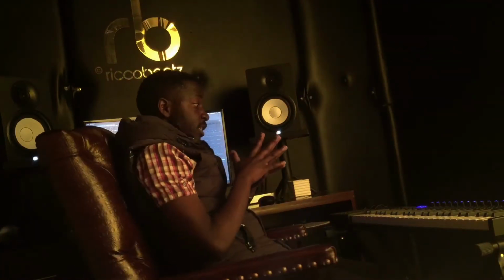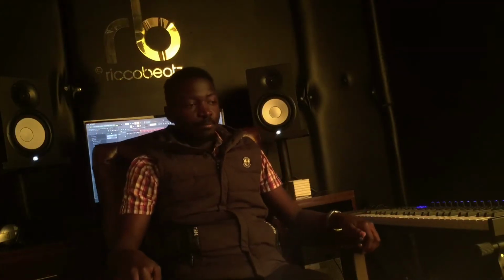HOW TO MAKE A BEAT ON FL STUDIO HowToMakeABeatOn FlStudio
Riccobeatz showcasing the process of laying down 808s (Bass) at his 808 records studios.